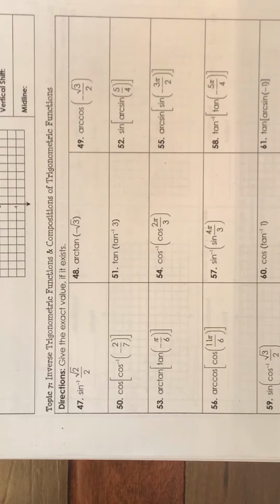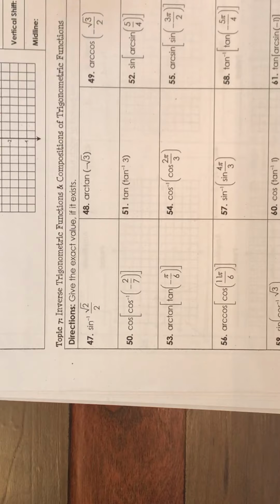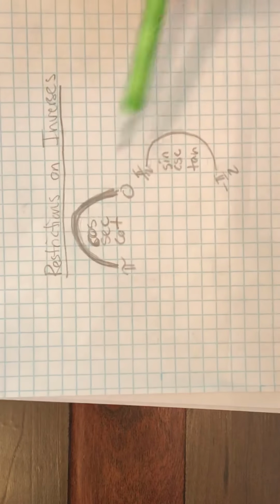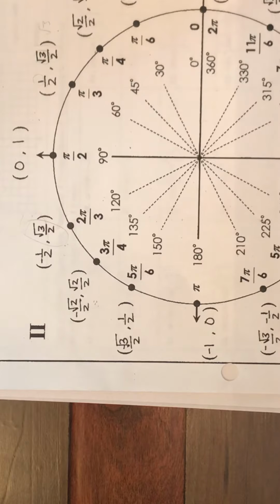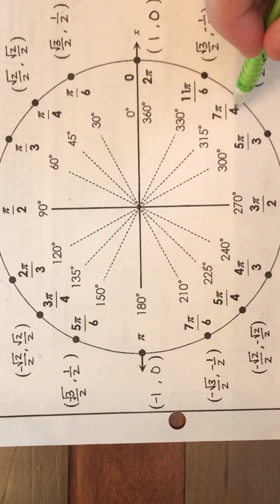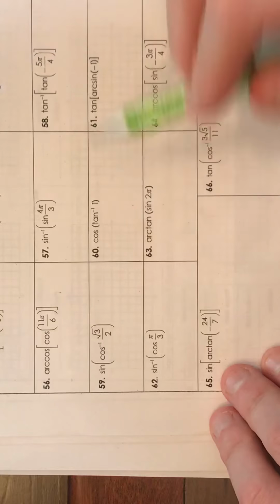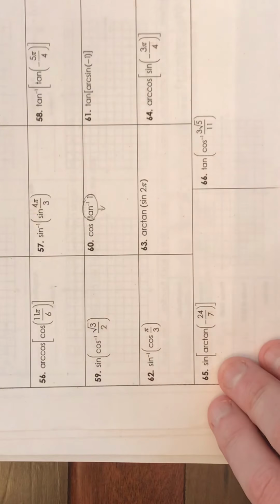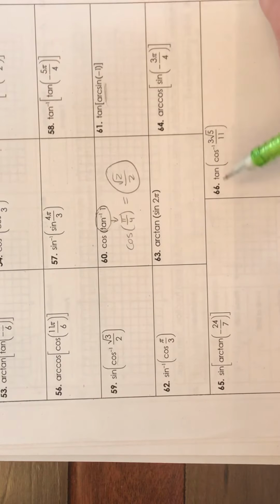3/26 Unit Review Part 2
Review of Inverse Trig and Compositions